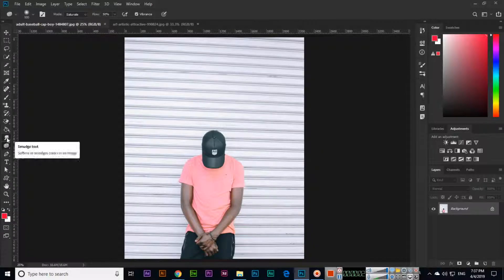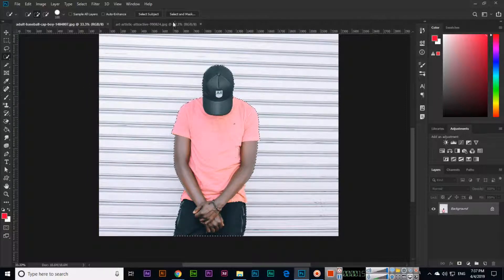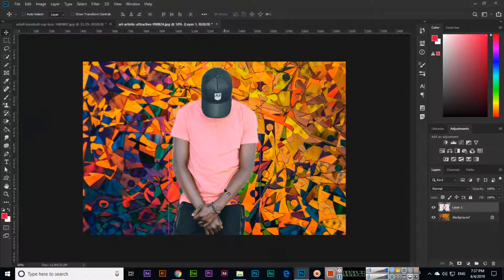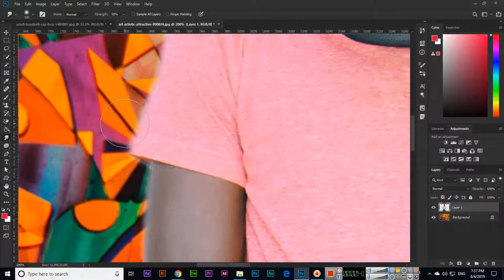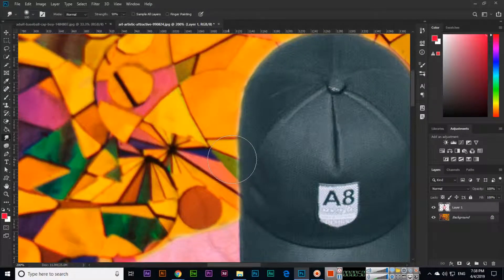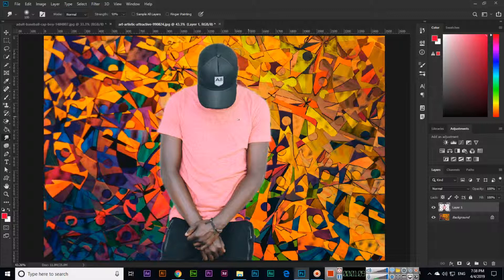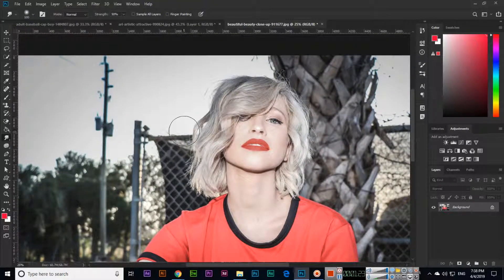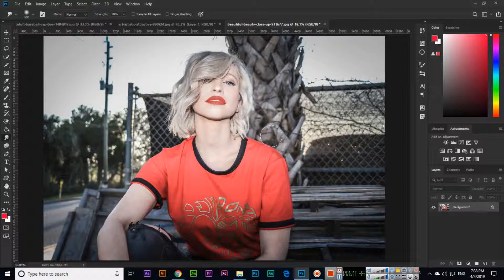Smudge Tool - Adobe Photoshop CC 2019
In this video, you can learn how to use the smudge tool in adobe photoshop cc 2019. Learn how to smudge an area of your image using the smudge tool of Photoshop.